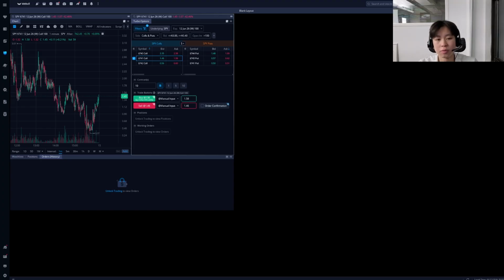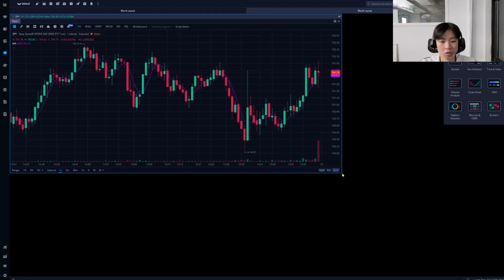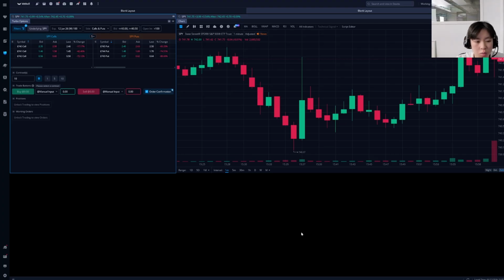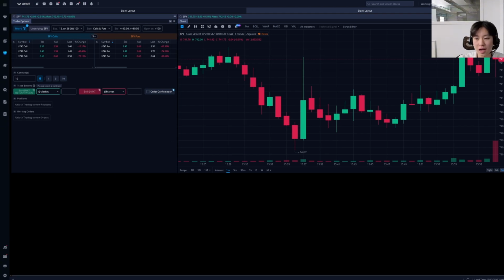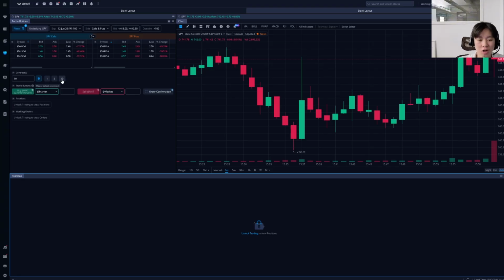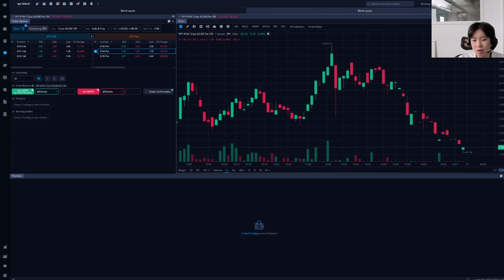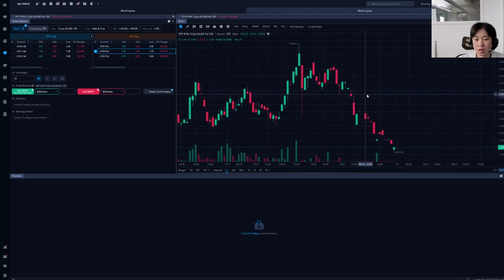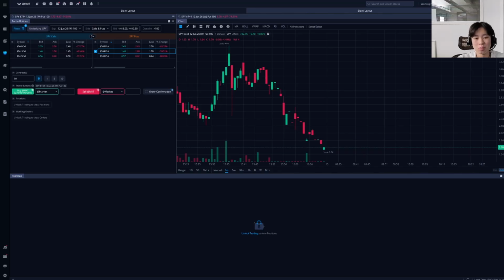How to Setup Webull Turbo Trader for Options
Webull Turbo Trader COMPLETE Setup Guide (2026)

Want to place trades with a single click, automatically set your stop loss and take profit, and build a professional trading layout inside Webull?

In this step-by-step tutorial, I walk through exactly how I set up Webull Turbo Trader for fast and efficient stock and options trading. This is great for beginners setting up a brokerage account for day trading.